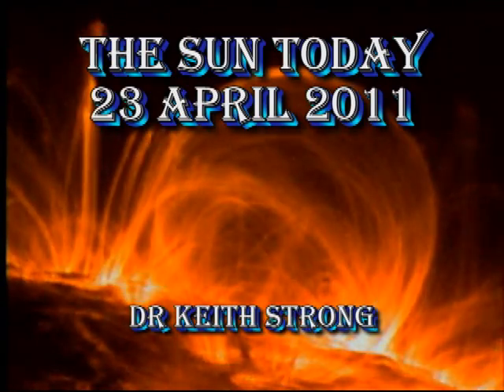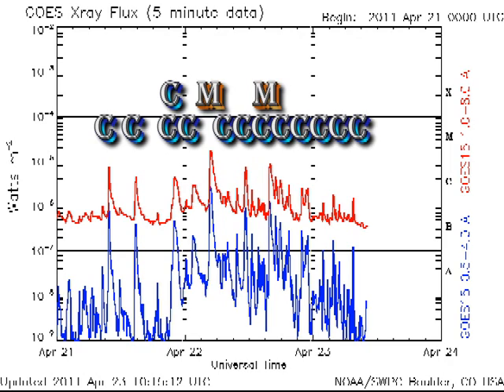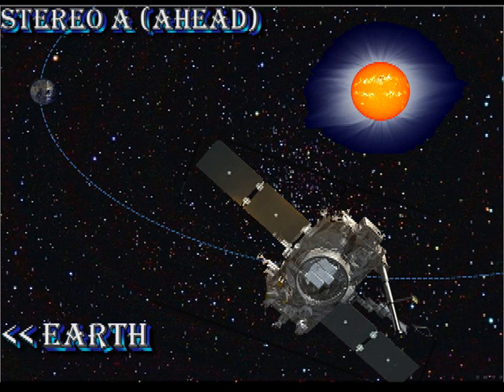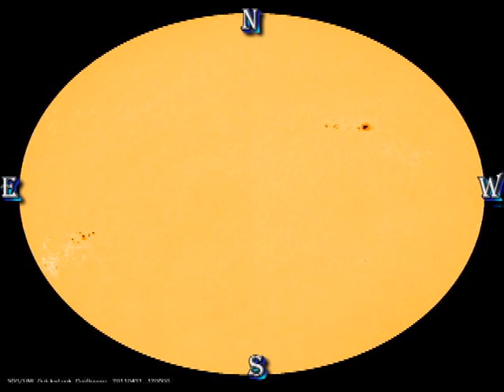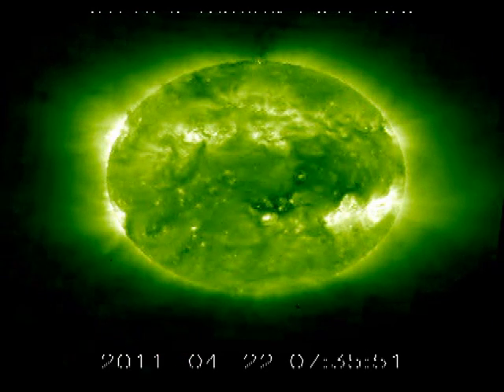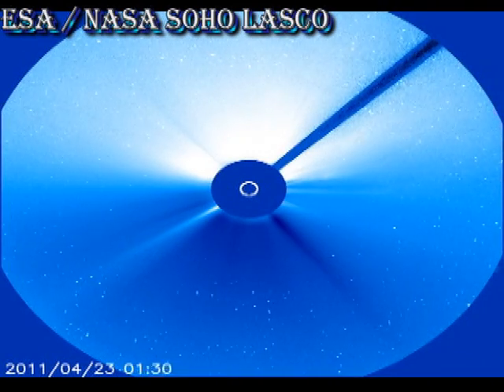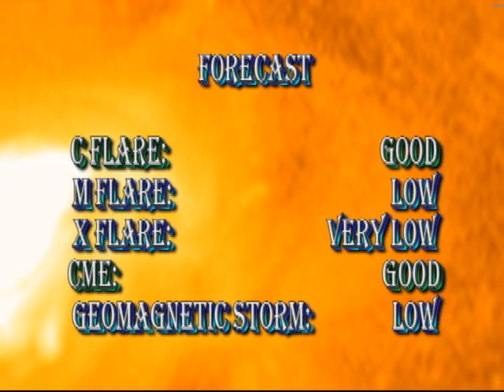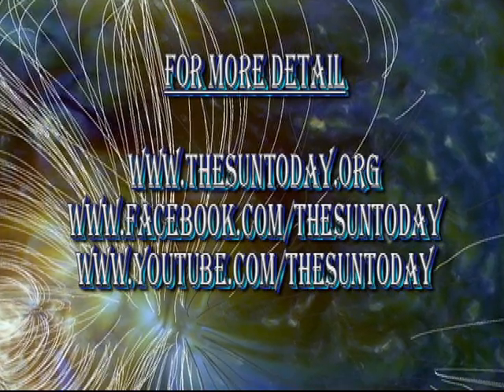THE SUN TODAY: 23 April 2011 - Flares Galore!